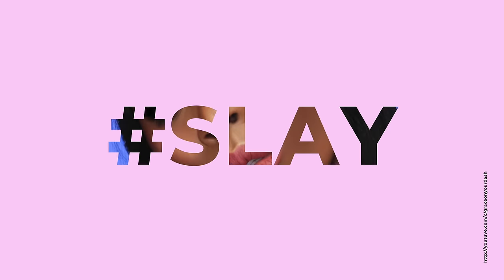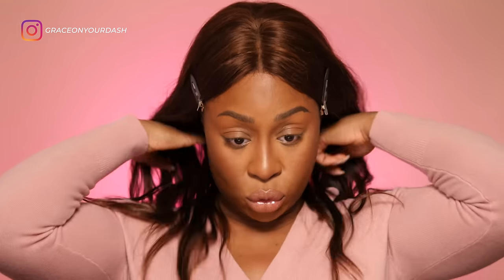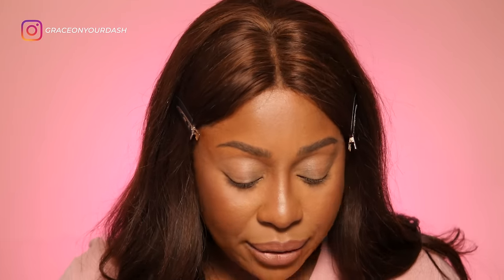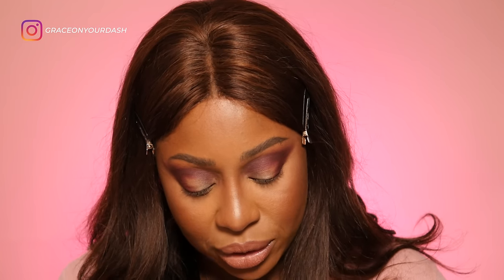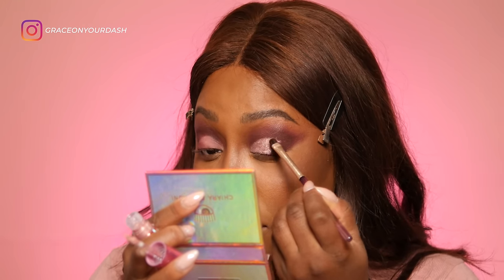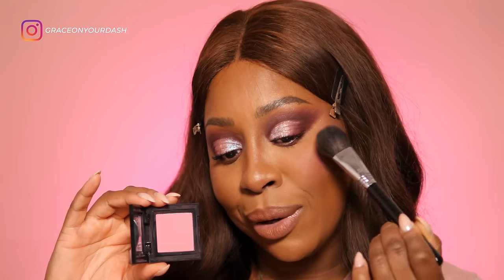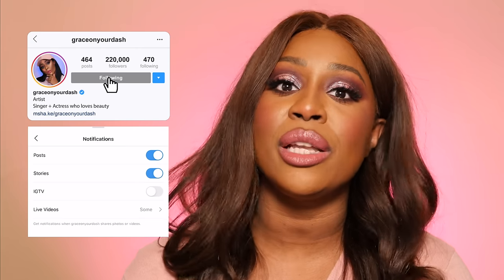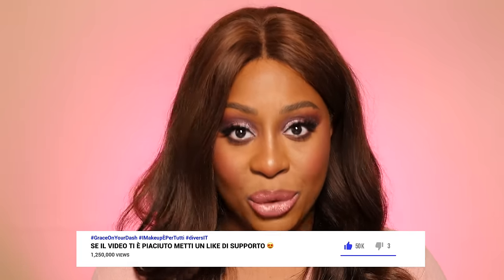NON HO PAROLE .. CHIARA FERRAGNI BRAND DOBBIAMO PARLARE | Tutorial e Recensione sul DROP 3 Dark Skin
CHIARA FERRAGNI BRAND DROP 3 e MAKEUP TUTORIAL su Pelle Scura

00:00 INTRO

1:12 Iscrivi al mio canale

EYES
2:14 • FENTY BEAUTY Primer Occhi

4:27 • CHIARA FERRAGNI Drop 3 Palette Platinum Edition

6:49 • Loretta Grace canta Azzurro di Adriano Celentano

8:50 • CHIARA FERRAGNI Liquid Eyeshadow / Flirty Glance 01

9:01 • CHIARA FERRAGNI Liquid Eyeshadow / Flirty Glance 02

9:53 • MORPHE Mascara / Make It Big

10:47 • MAC Pennello Occhi di Precisione 214

14:20 • TOO FACED Eyeliner / Better Than Sex

14:47 • NABLA Serial Liner /

14:50 • NYX Epic Ink Liner /

16:10 • DOLL BEAUTY LASH / Chloe Elizabeth

16:14 • RARE BEAUTY Mascara

LIPS
15:25 • CHIARA FERRAGNI Lip Kit - Kiss Essential 05

12:45 • CHIARA FERRAGNI Lip Balm / Kiss Fiercely 06

13:28 • CHIARA FERRAGNI Lip Balm Killing Me Softly 04

13:49 • MAC Lip Pencil / Hover

15:48 • CHIARA FERRAGNI Lip Pencil Kiss Marker 04

18:10 • CHIARA FERRAGNI Lip Lip Pencil Kiss Marker 06

18:30 • Loretta Grace canta la BRATZ THEME SONG
16:35 • CHIARA FERRAGNI Lipstick / Kisse Essentials

17:16 • CHIARA FERRAGNI Lipstick / Kiss Fiercely 04

18:49 • MUA ACADEMY MAKEUP / Obsession

19:14 Opinioni e Recensione della Collezione Drop 3 di CHIARA FERRAGNI BRAND

22:18 Domanda Del Giorno

22:39 Il Saluto Della Grace

23:10 OUTRO